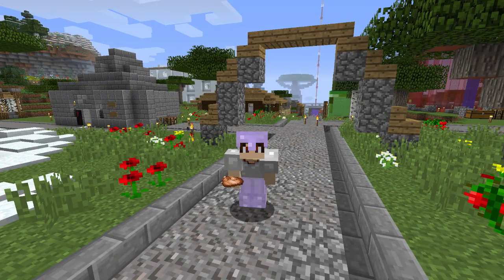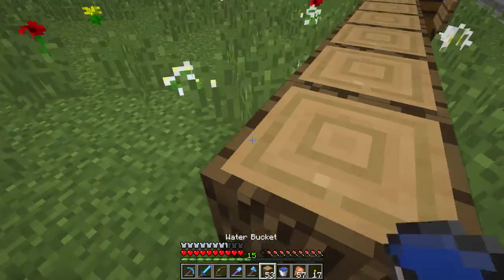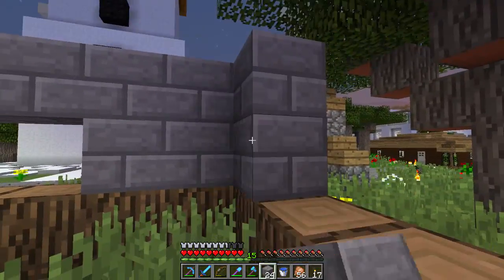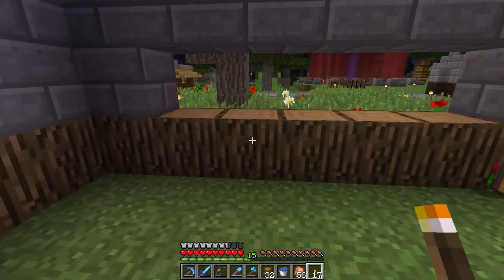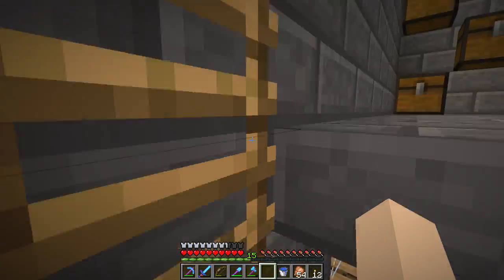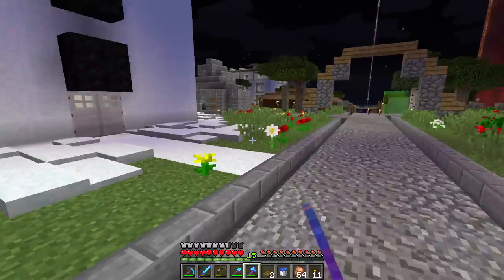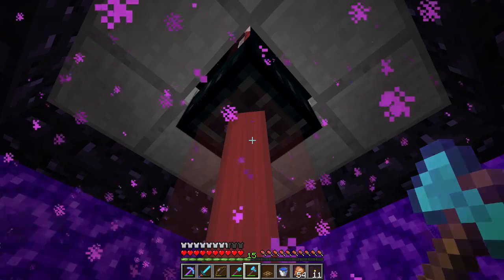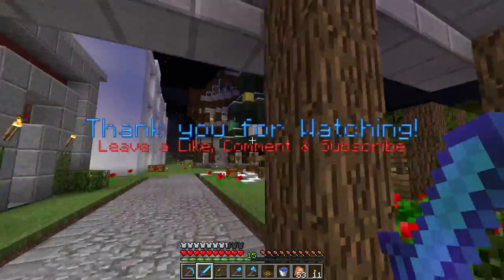Highlands SMP - Block Shop! - #10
Today on the Highlands server we build our block shop. :)
What I want you to do is decide on what we sell and how much for. :)

PS. I do have a cold. :/